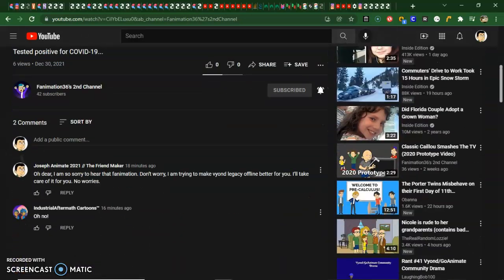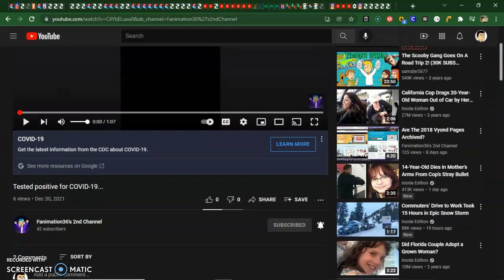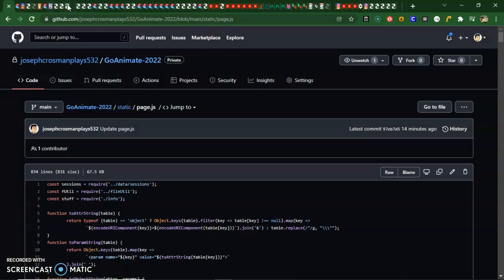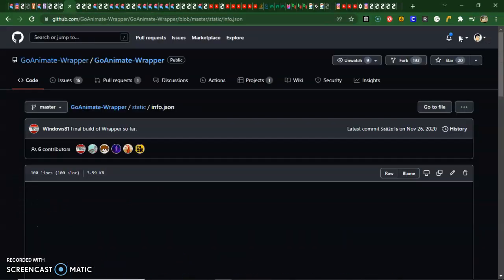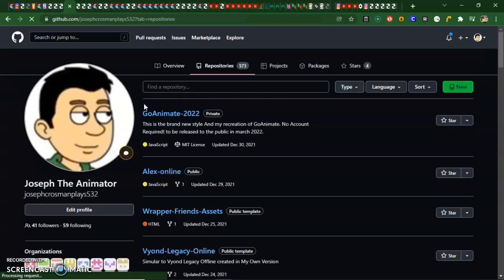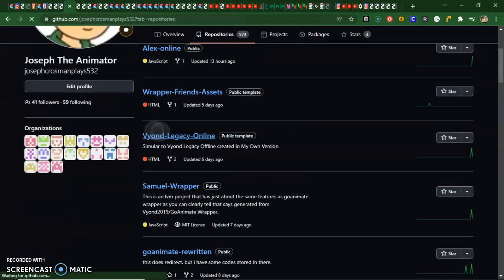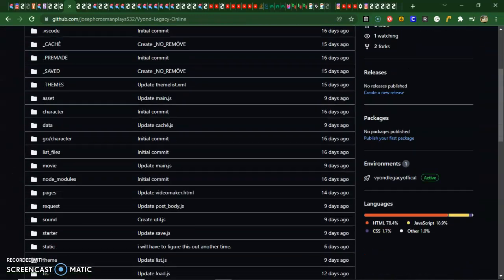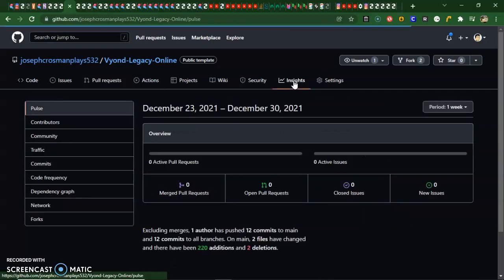Fanimation36 Got Covid :( (disowned)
i really hope that he feels better soon :(
This video is now disowned because @fanimation3688 no longer has Covid.